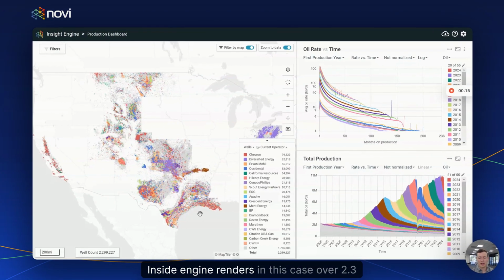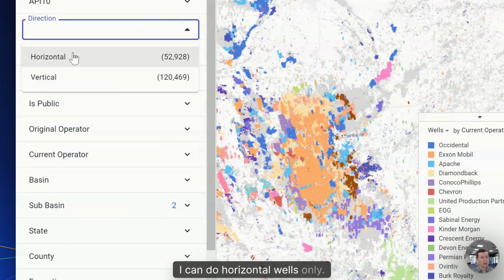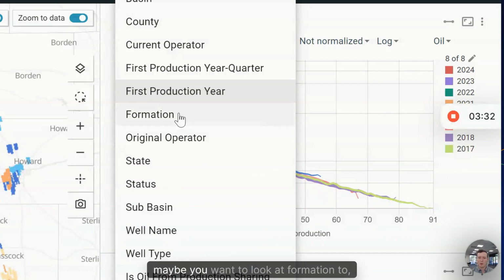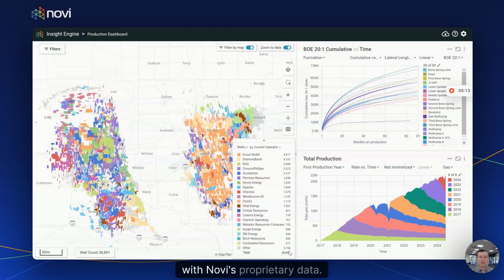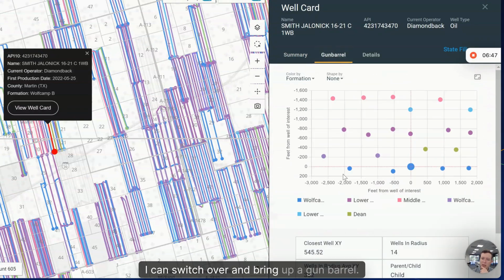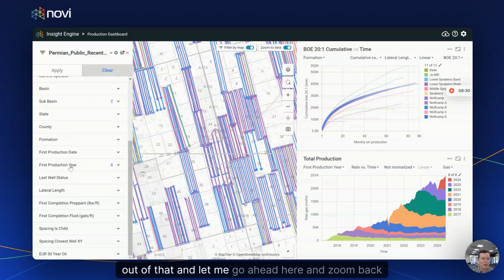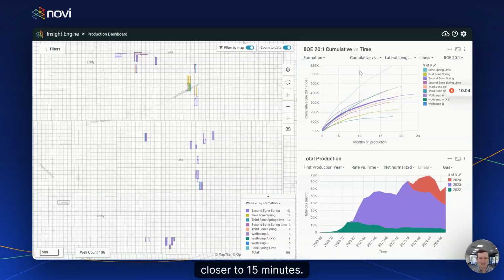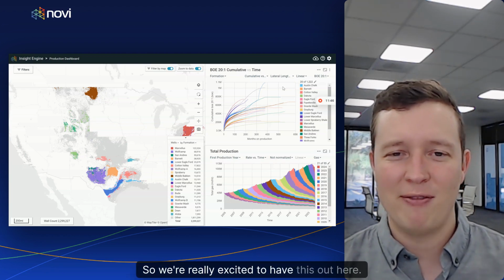Novi's Insight Engine Product Walkthrough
Dive into energy market insights at the speed of thought. Novi Insight Engine arms you with proprietary well-level data your peers can’t access. Instantly evaluate well performance, understand market trends, conduct economic analyses, and predict future well production through intuitive, interactive mapping. No data prep, no learning curve—just powerful, actionable intelligence in minutes.

Our mapping technologies and advanced charting provide unparalleled detail to uncover crucial trends in oil production and completion data. With just a click, you can select an area, operator, or time period and instantly see responsive graphs, ready to download for meetings or presentations.

We’ve built a streamlined technology so you can dive straight into insights. Our platform swiftly renders millions of vertical and horizontal wells, allowing you to filter, zoom, slice, and highlight data for faster analysis. This end-to-end solution covers key workflows like well mapping, production profile charting, well cards, gun barrels, total production wedges, data export, and more.